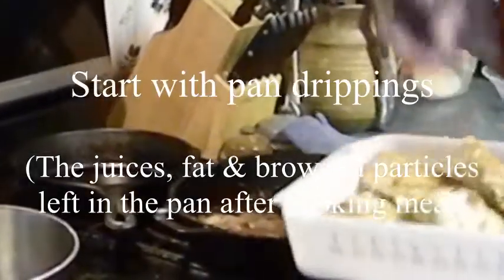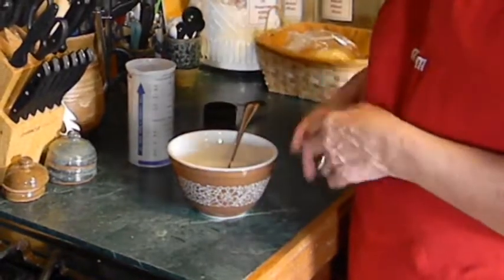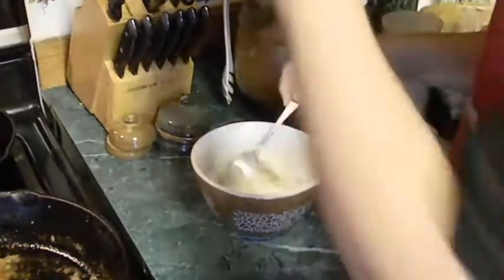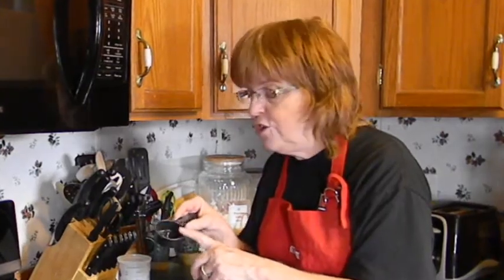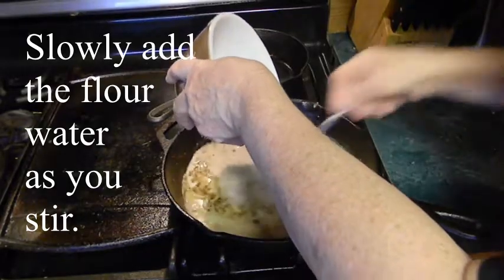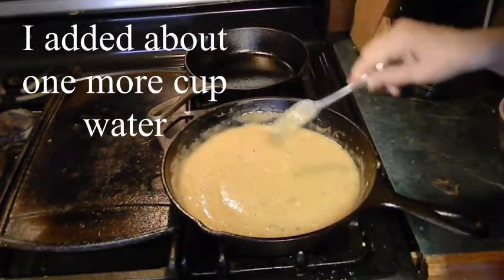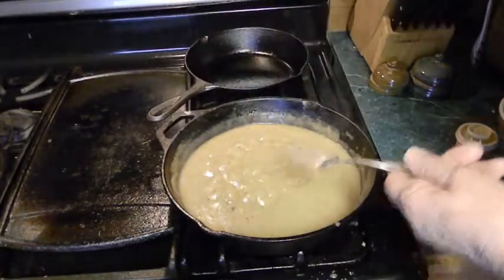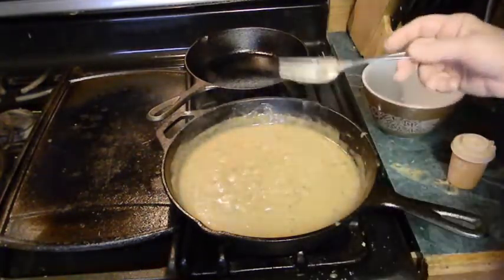An Iowa Mom QUICK & EZ Gravy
Don't settle for lumpy, greasy or flavorless gravy. You can make great gravy every time using this easy to do method
Got a request?  I'd love to hear from you in the comments below.

Gravy Basics
As posted on An Iowa Mom Videos

Mix together thoroughly:
1 cup cold water (or cold milk)
1/4 cup flour
1 teaspoon salt (or garlic powder or onion powder)
1/4 teaspoon pepper
Use equal amounts of drippings to flour (pour out excess) or add oil to equal to the 1/4 cup flour

Cook until bubbly. Add more water if too thick

Cook another minute to get rid of starchy taste.

Taste to see if you need any more seasonings.